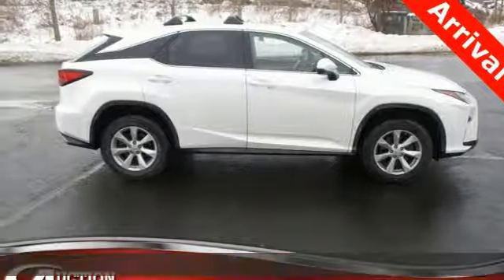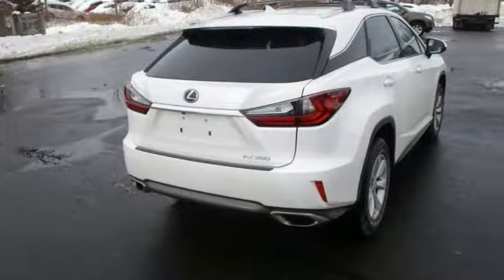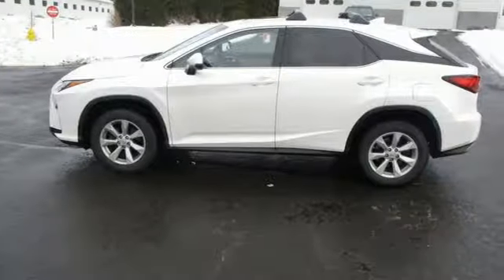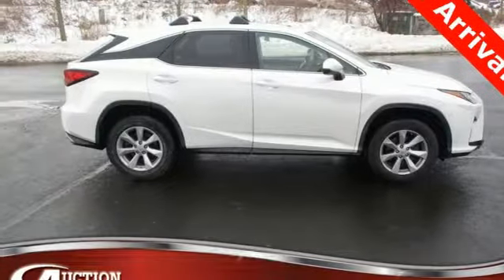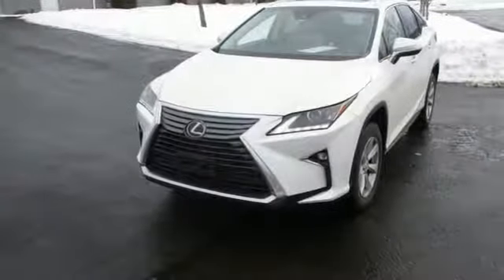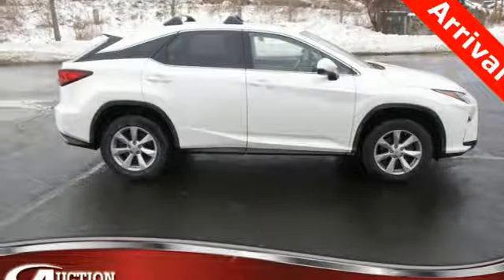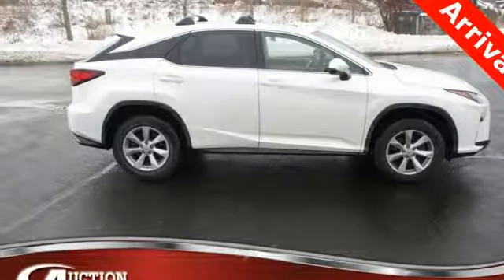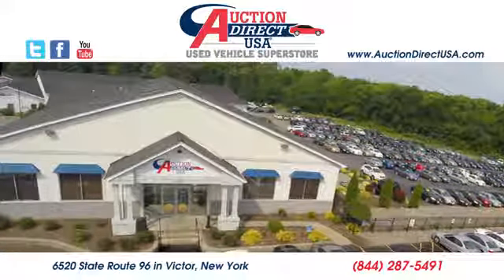2016 Lexus RX Rochester NY Victor, NY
Year: 2016
Make: Lexus
Model: RX
Trim: 350
Engine: 3.5L V6 DOHC 24V
Transmission: 8-Speed Automatic
Color: White
Interior: Parchment
Mileage: 37436
Stock #: VTW34331
VIN: JTJBZMCA1G2003379
AWD.brbrPlease give us a call anytime at 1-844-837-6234 and one of our representatives will be glad to assist you with any questions you may have. Auction Direct USA prides itself with it's No Haggle atmosphere and please make sure to ask your associate about our 5 Day 500 Mile Buy Back Guarantee!! Feel free to bring in any trade-ins as we will provide a Free Appraisal on site. Even if you aren't buying a vehicle from Auction Direct USA we would purchase your vehicle. Come in today and see first hand how Auction Direct USA is revolutionizing the used car industry and making purchasing or selling your used vehicle as easy and stress free as possible!brbr19/26 City/Highway MPGbrbrAwards:br * 2016 KBB.com Best Resale Value Awards * 2016 KBB.com Brand Image AwardsbrReviews:brbr * Impeccably crafted and attractively designed cabin; supremely quiet; appealing ride and handling balance with F Sport; strong value for the segment. Source: Edmunds

Address:
6520 State Route 96